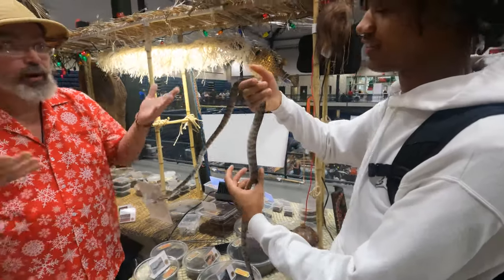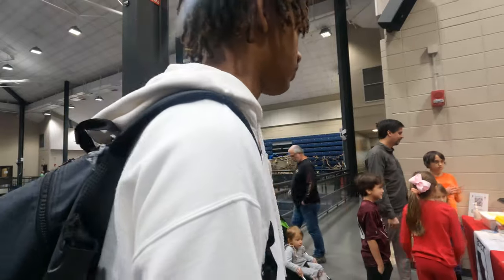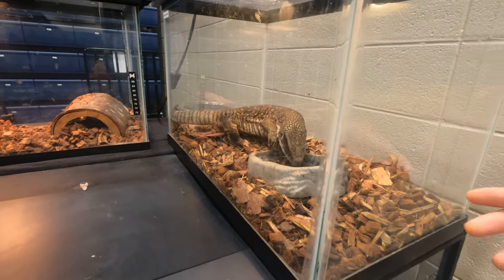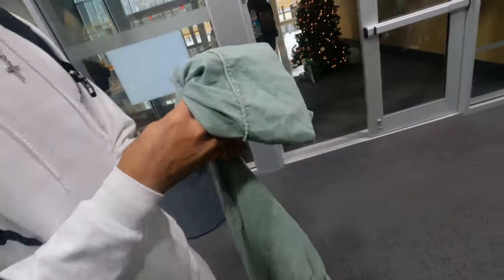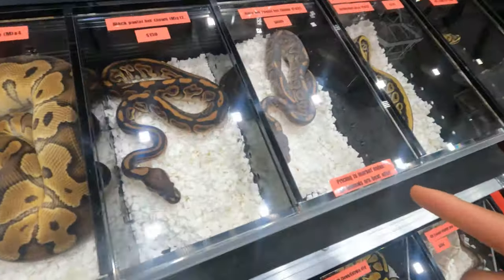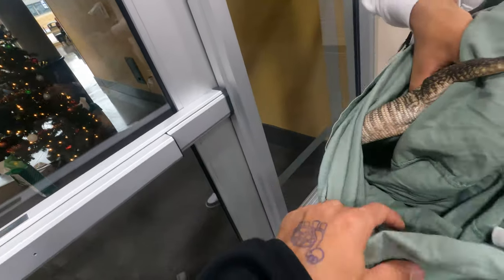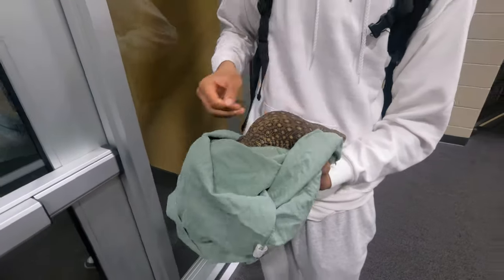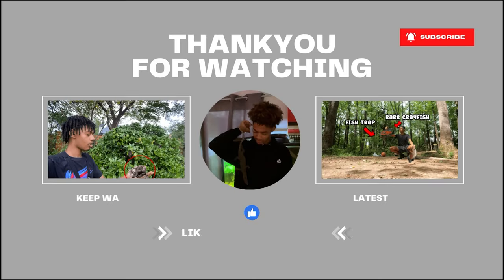I Got to Hold my Dream Snake + got a huge savanna Monitor!!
Hi I’m mikey I’m 15 years old and love animals and making content with my reptiles amphibians fish and friends so come a long and watch me build animal enclosures in my backyard subscribe for a crazy Adventure with a click of a button Thank you so much and have a wild Adventure
editing: adobe premiere pro
camera: iphone 11 and gopro hero 9
for my thumbnails i use adobe photoshop